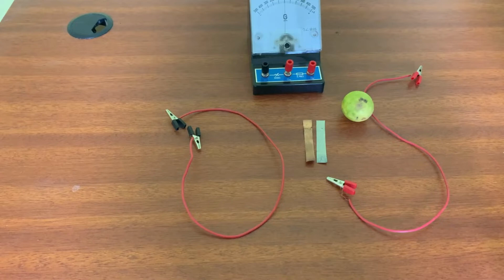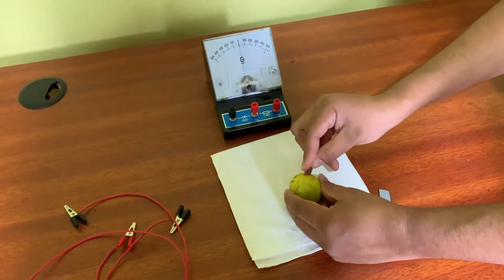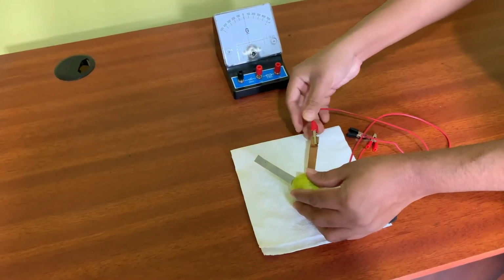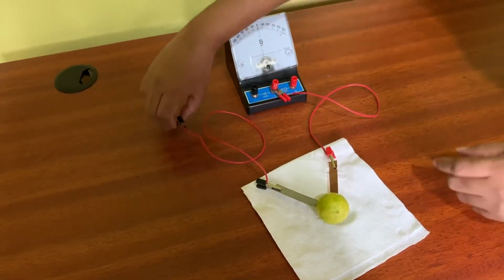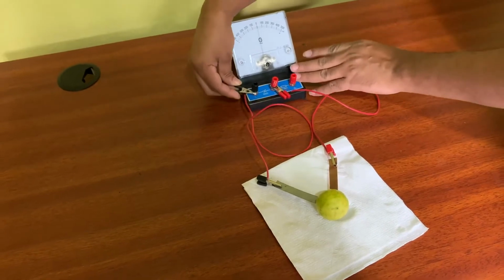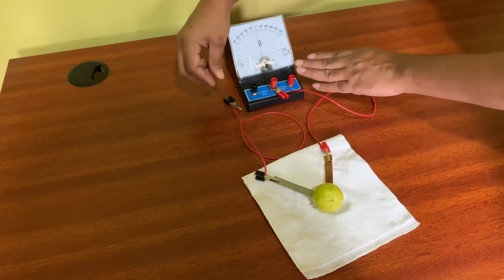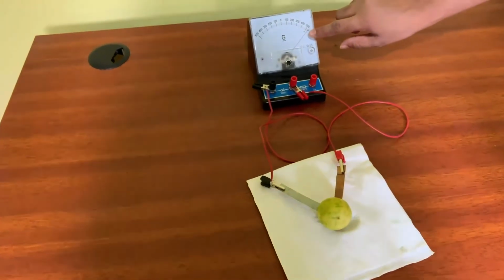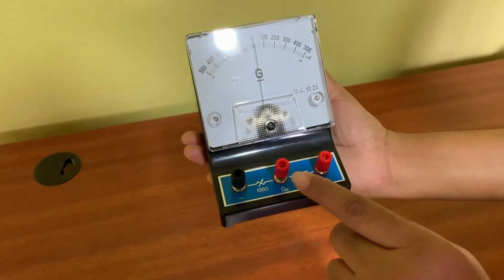Using a lime fruit to make electricity - science practicals for grade 10, 1 1, gcse science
Copyright Information
Images , Videos and Music used in video are CC0 licensed clips. See below for attributions. For any queries please contact.

Attributions